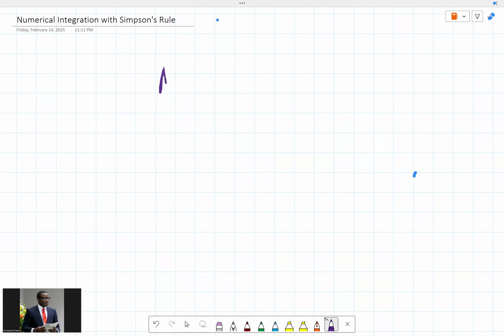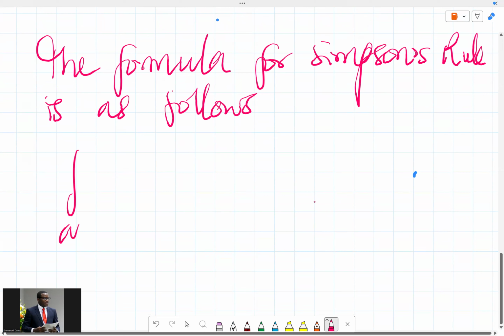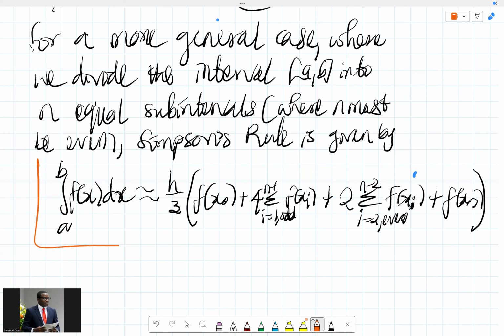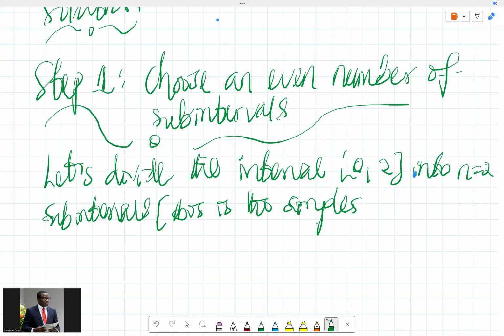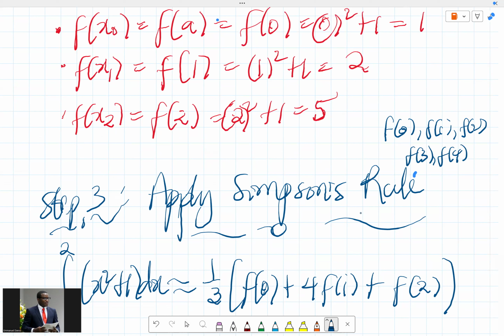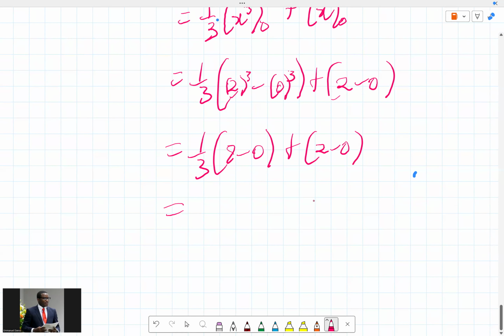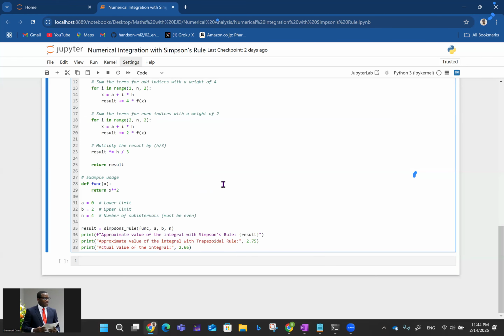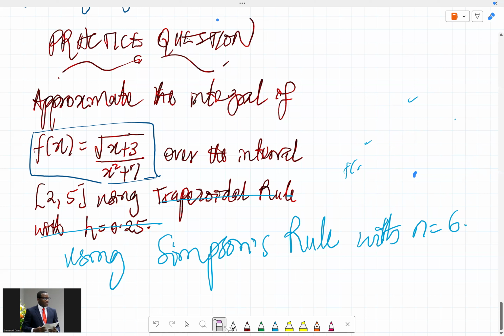40. Numerical Integration with Simpson's Rule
In this video, we explore Simpson's Rule for numerical integration, a powerful method used to approximate the area under curves.

By breaking down the concept and demonstrating it with a simple example, we show how this technique can be applied to calculate integrals when the exact solution is challenging to find.

Whether you're a student learning about numerical methods or just curious about mathematical techniques, this video will guide you through the process with clear, easy-to-follow explanations.